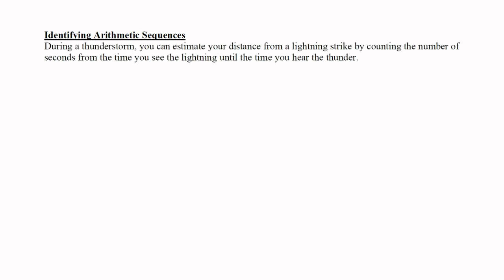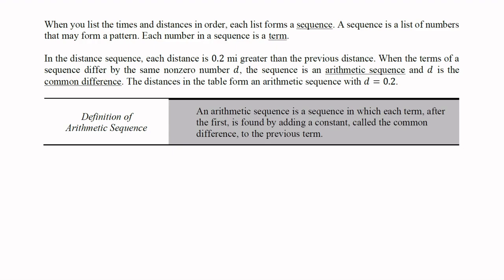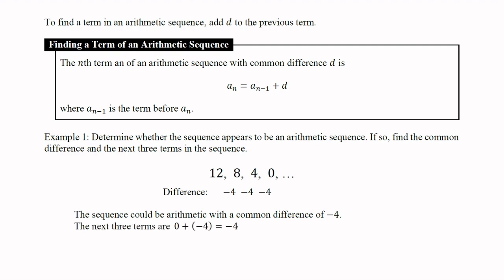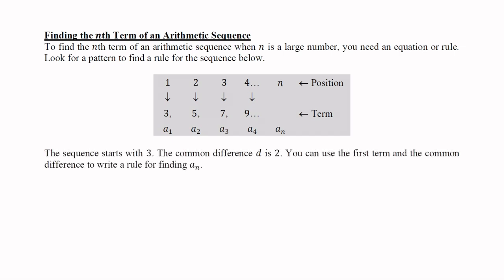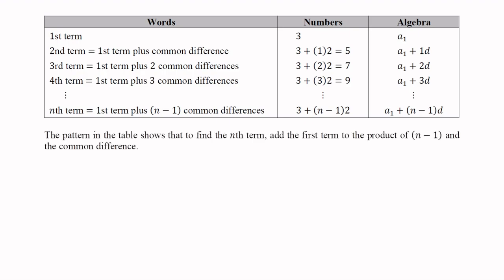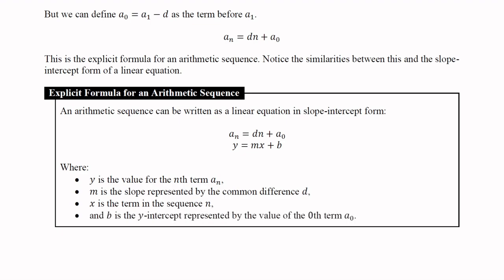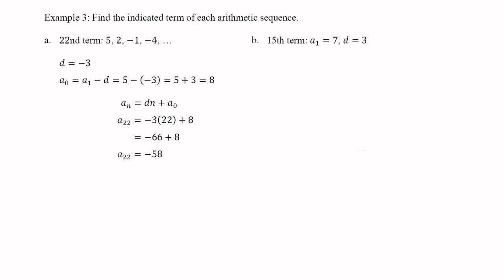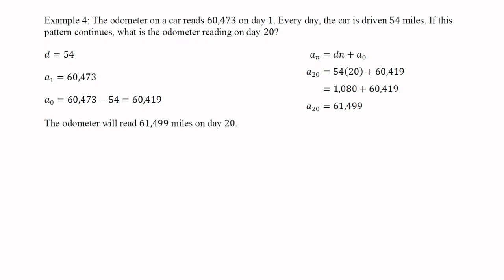Algebra I Honors - Section 4.1: Arithmetic Sequences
This video covers:
• Identifying Arithmetic Sequences (00:09)
• Finding the nth Term of an Arithmetic Sequence (04:18)